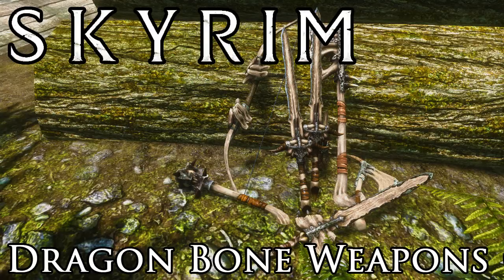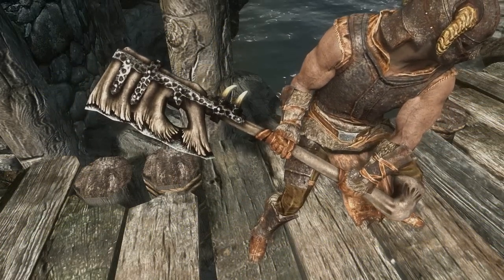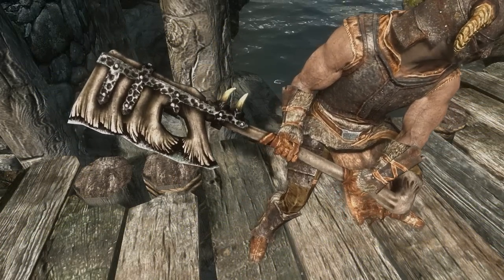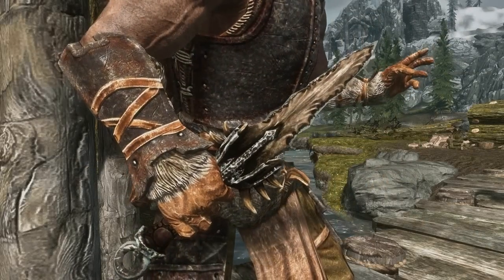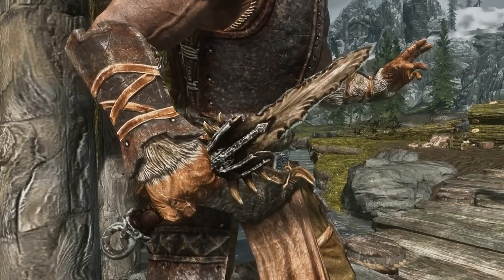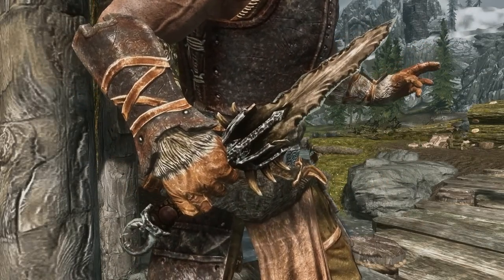Skyrim Mod: Dragon Bone Weapons Complete